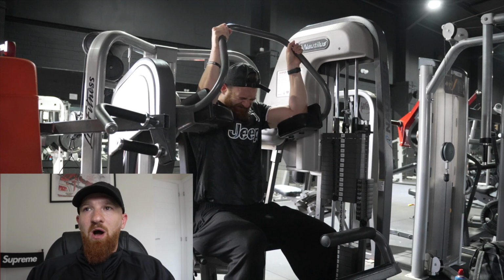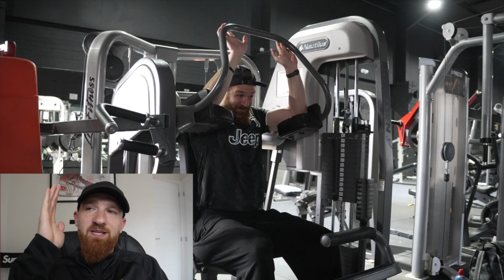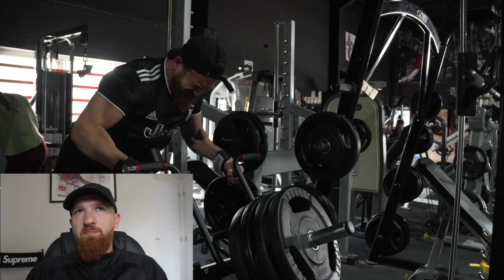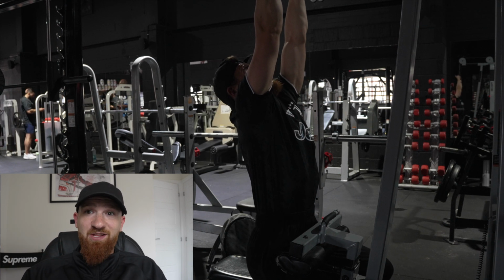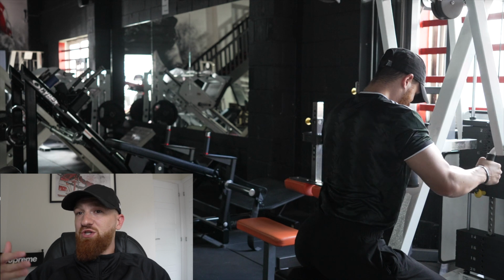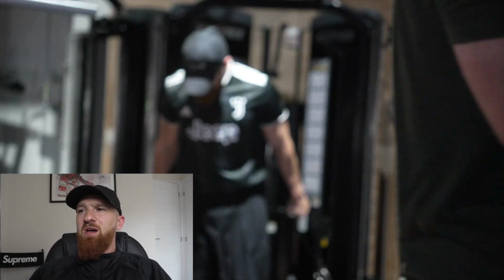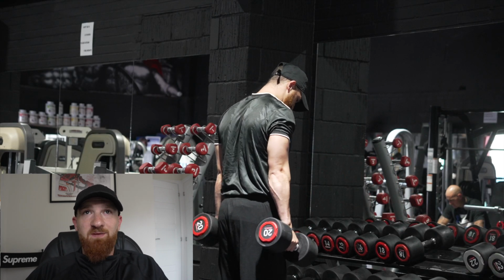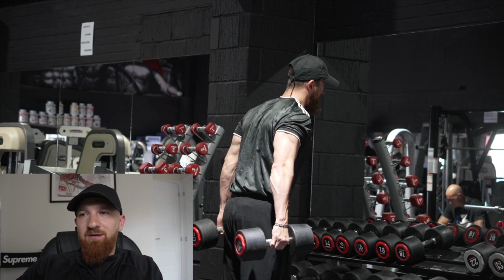This will EXPLODE your back GAINS..